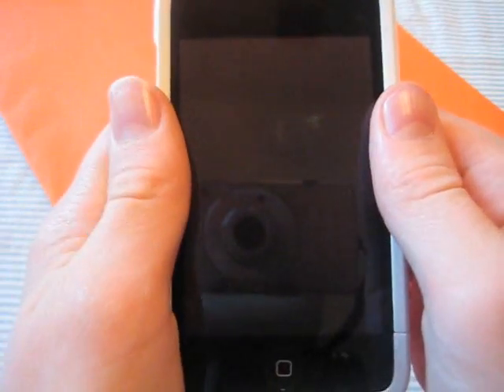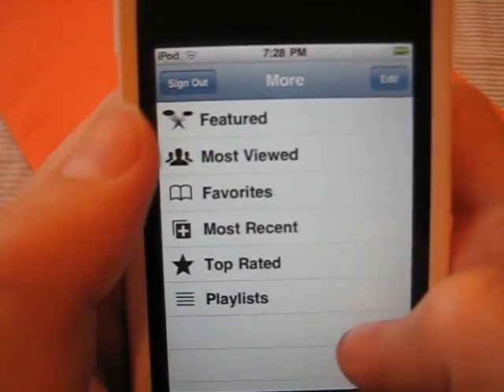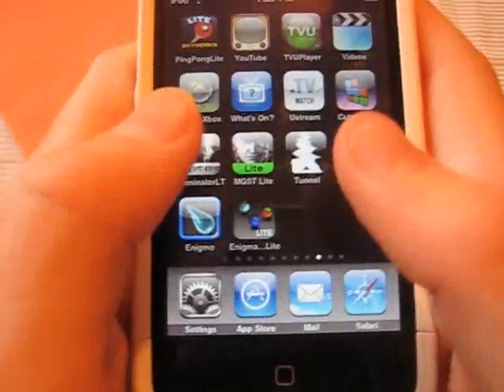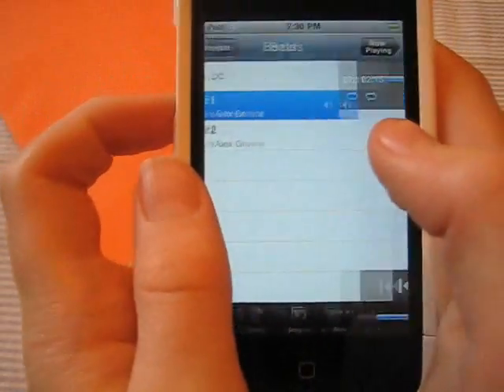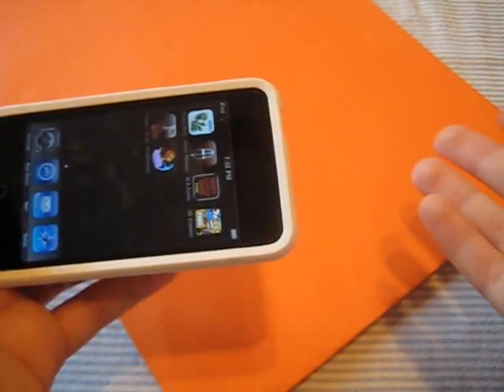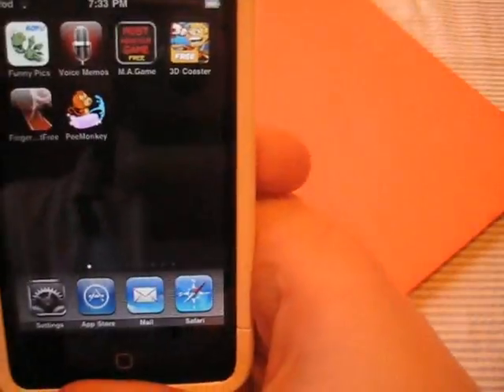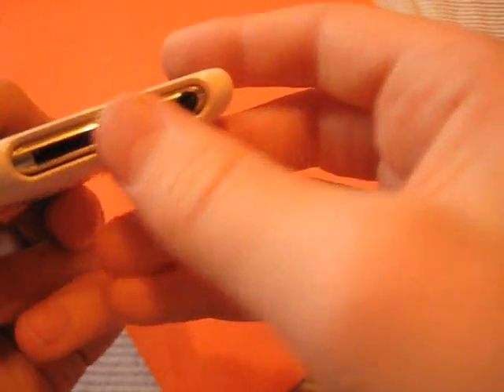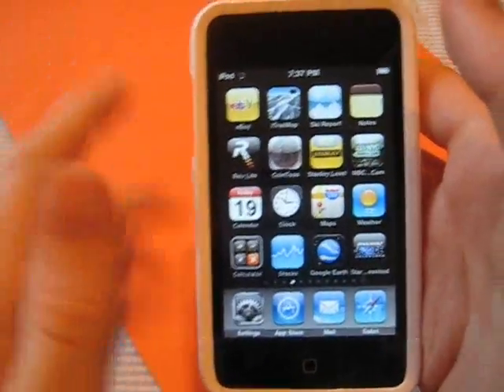iPhone OS 3.0 Walkthrough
Here is a walkthrugh of the 3.0 update for the iPhone and the iPod Touch. There are so many awesome features, so picked the coolest ones!